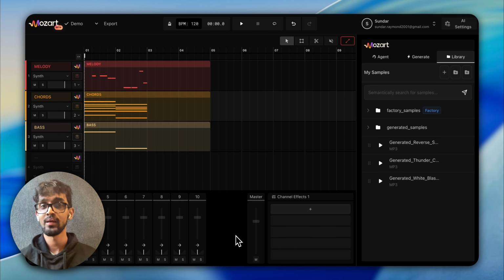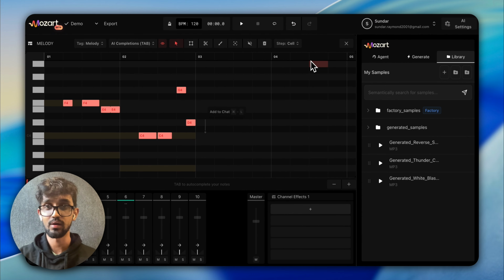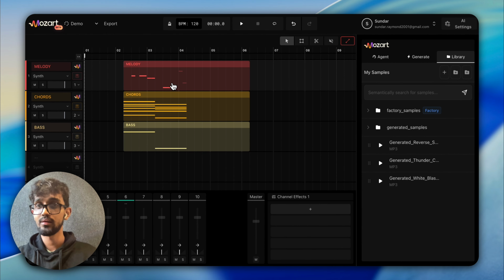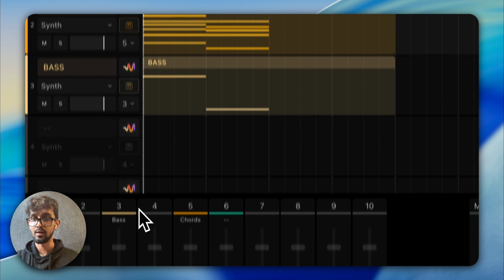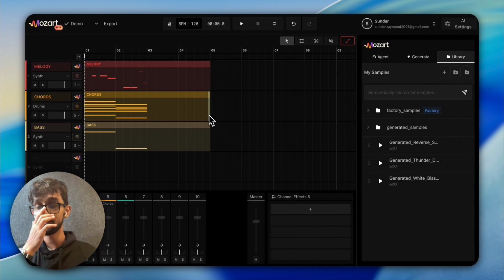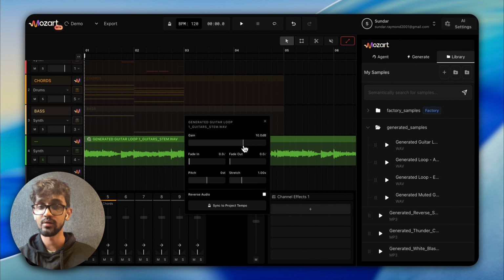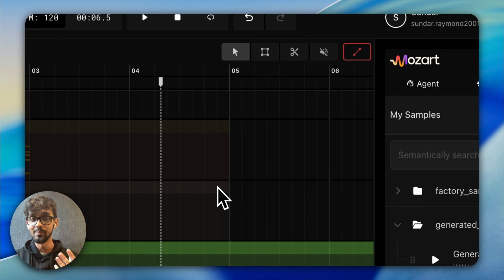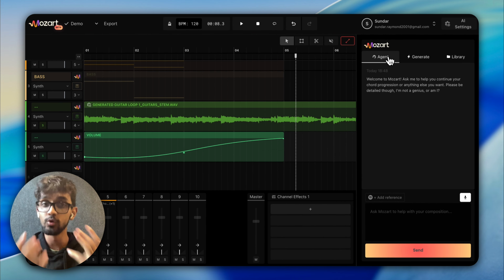Mozart AI (v0.1 beta) - Arrangement View Tutorial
In this tutorial, we cover the basics of using the arrangement view and clip editor within Mozart, an AI mini DAW.